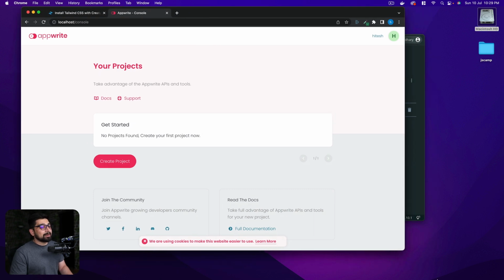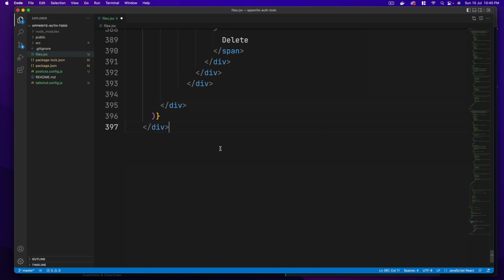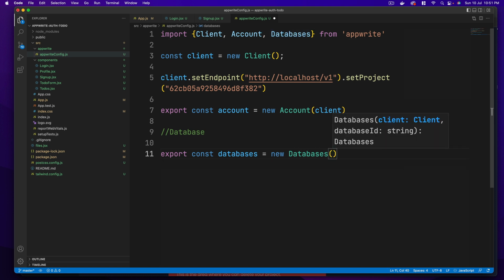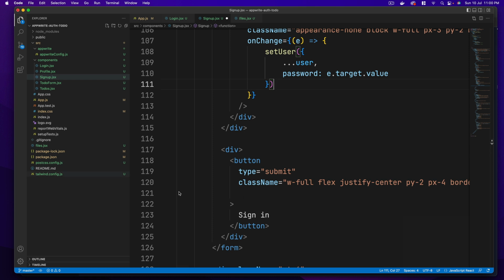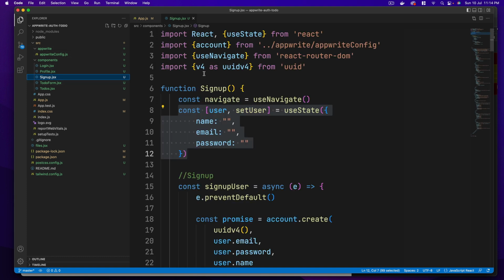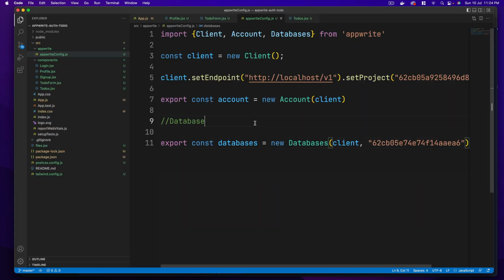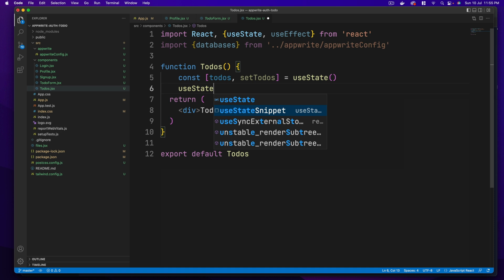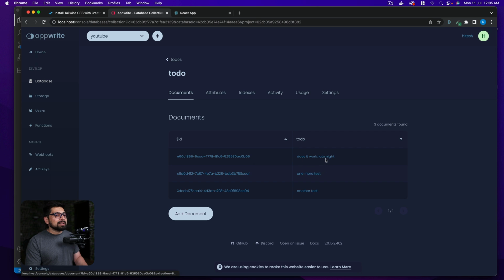Appwrite crash course | Open Source Backend as a Service | Reactjs